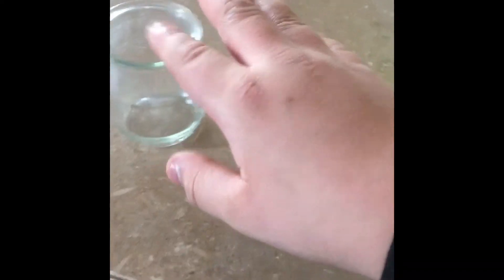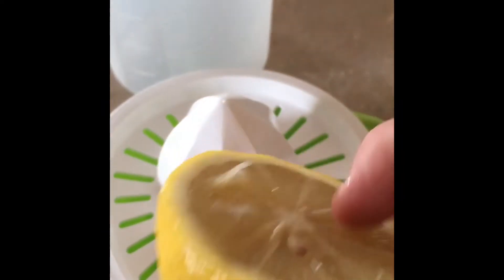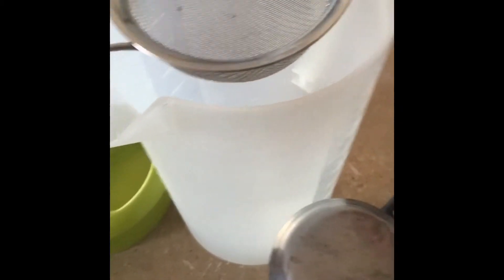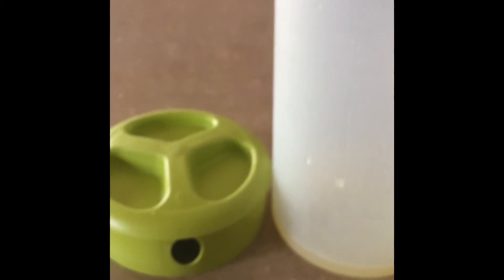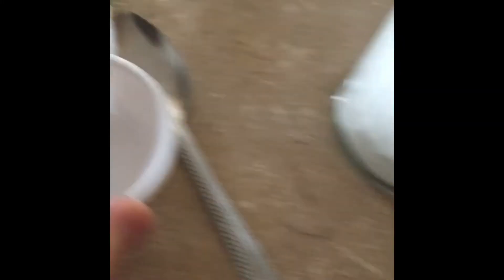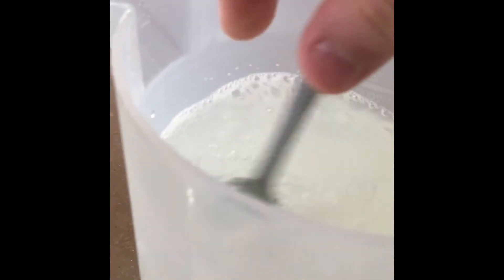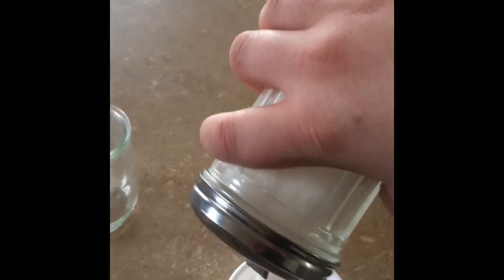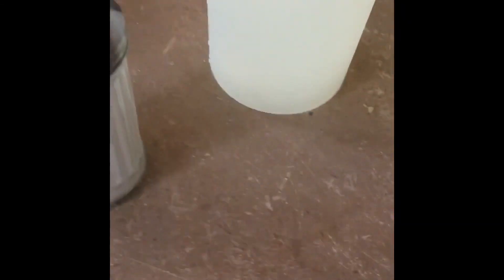Making lemonade ya